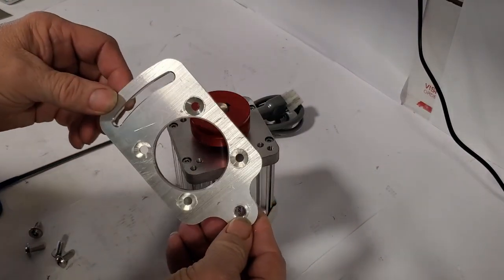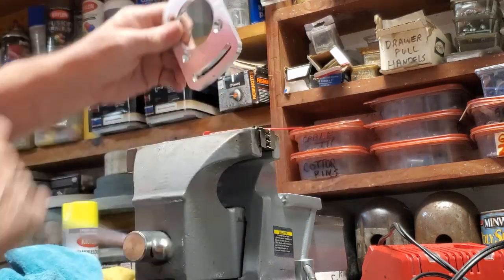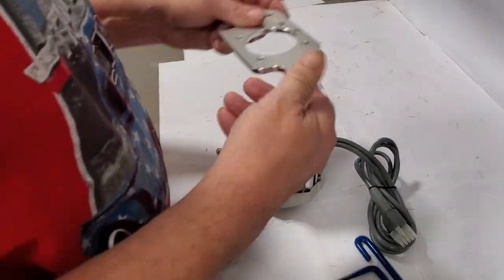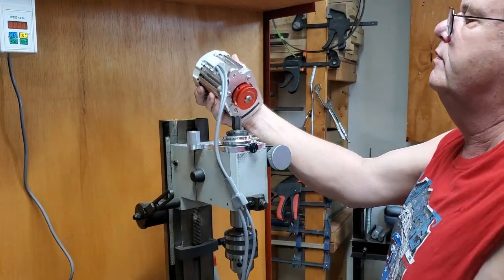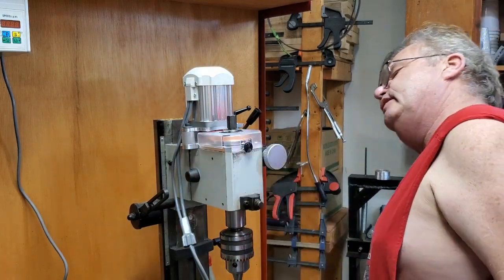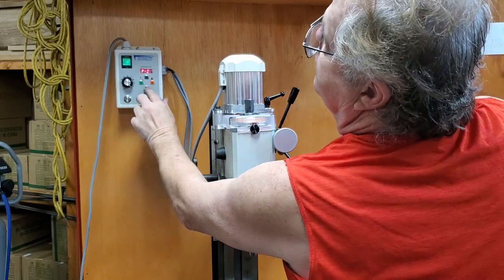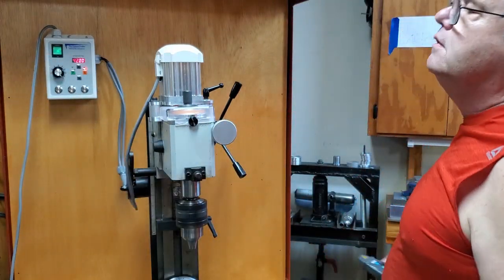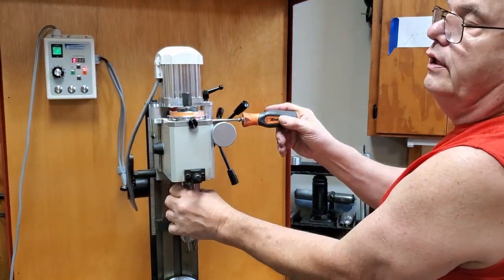LMS Mini Milling Machine 1 hp Servo Motor Upgrade with our New 2024 motor.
Now we have 2 new controllers and new motor face plate as well.
It was brought to our attention that our new dual bolt pattern motor only requires a file to fit it.
Here we show how easy it is.

To see all our mods or present your own and bring it to market, start here: